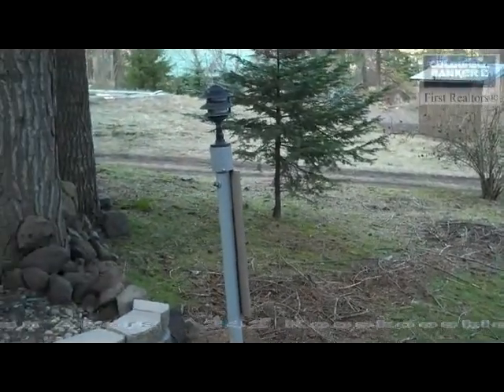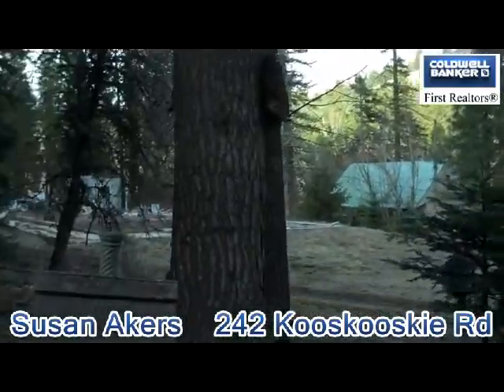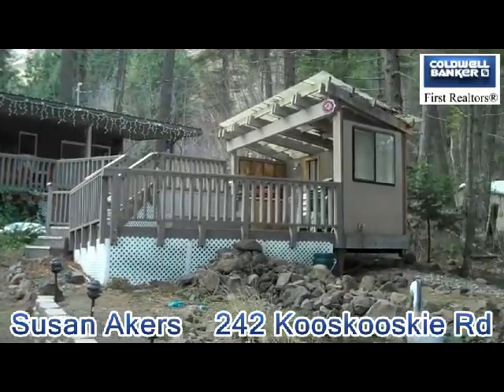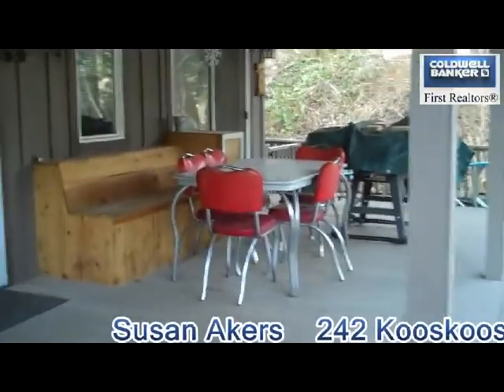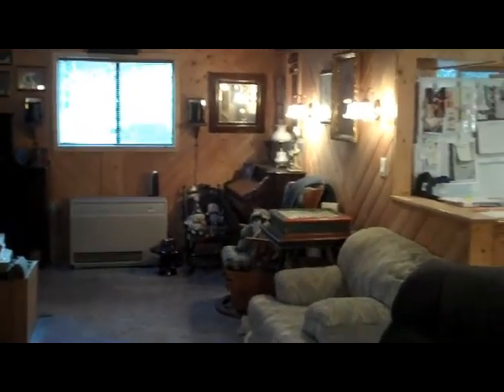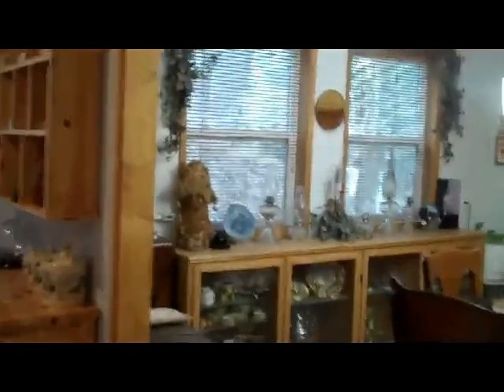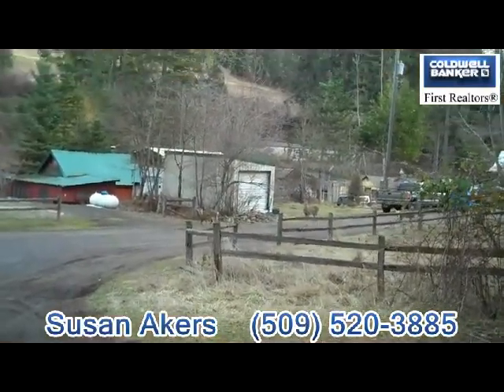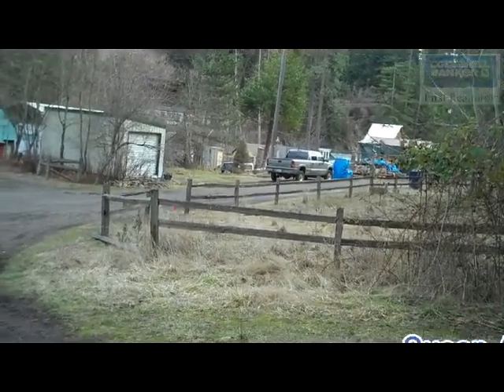Walla Walla Real Estate ~ Home for Sale ~ 242 Kooskooskie.avi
Now is the time to imagine living in your own Cabin Style home up Mill Creek. Beautiful inside and out.